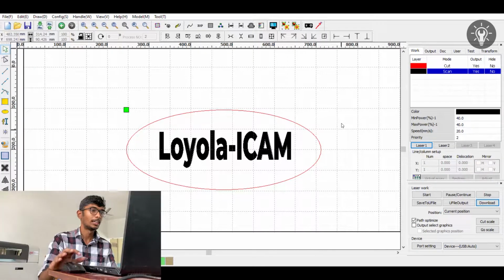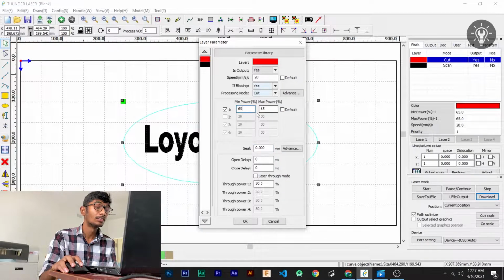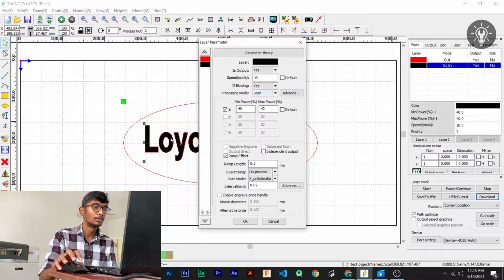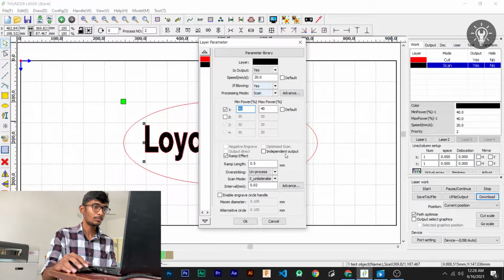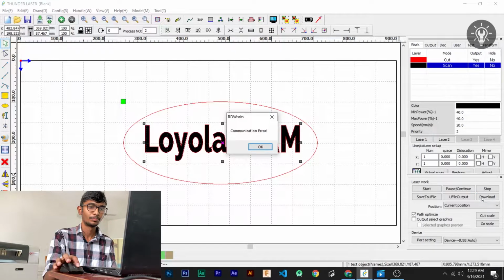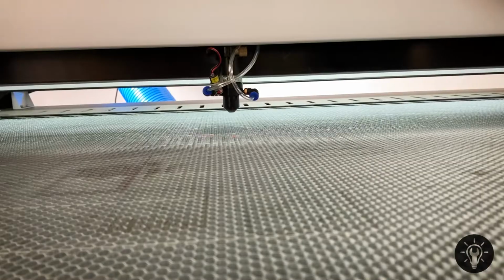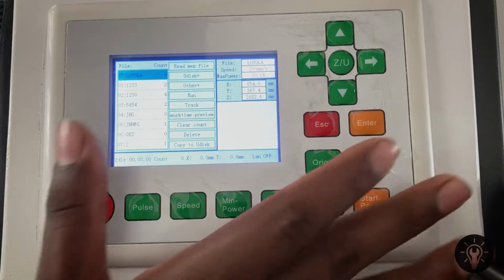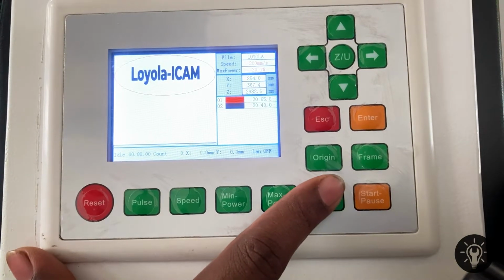Laser Cutting Machine - Operational Demo | Licet Fablab | Pattarai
Here's the video of LICET Pattarai's hands-on working and explanation on Laser Cutting Machine and its usage. The Laser Cutting machine is part of the infrastructure of LICET's Fablab. We machined our college logo and we are elated to elaborate our learning process to you all.